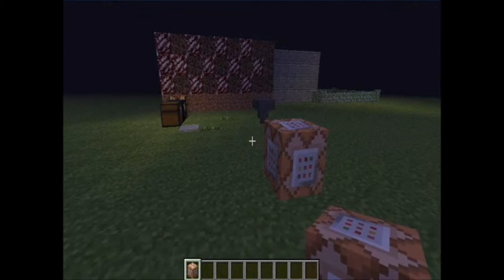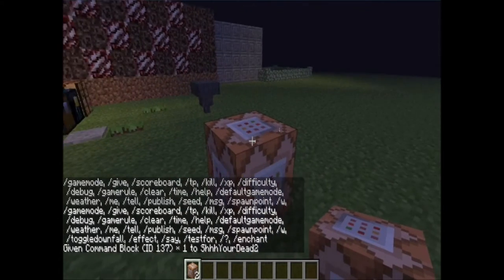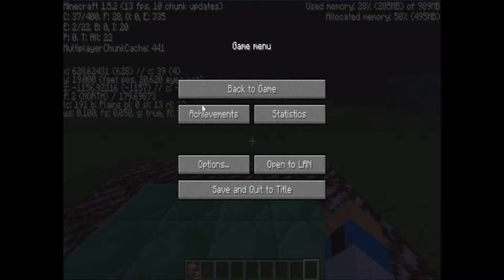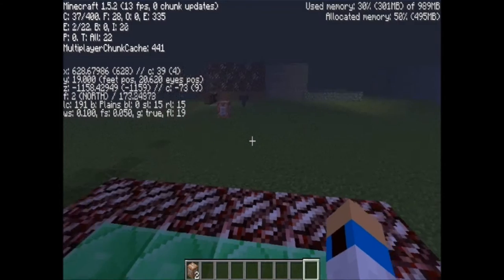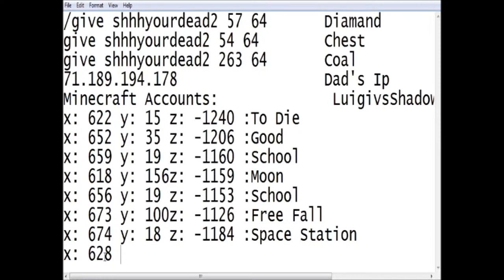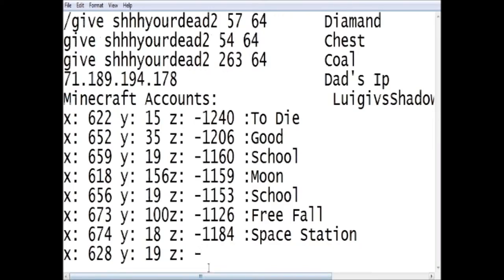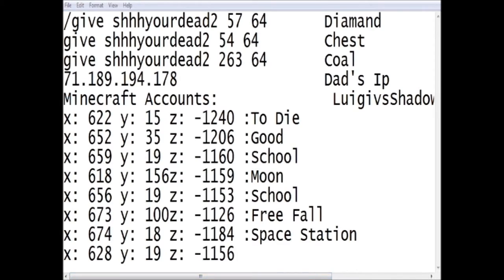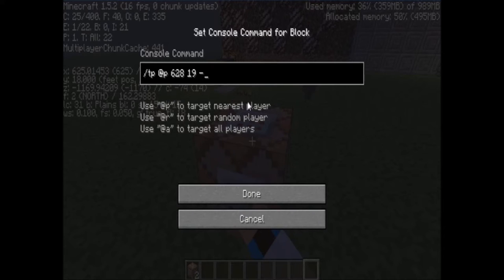Today in Minecraft: Teleporters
Today I'll Be helping you out by making teleporters, Remmeber Its only the command block, so dont comment about it, anyhoddie, what else should i do.